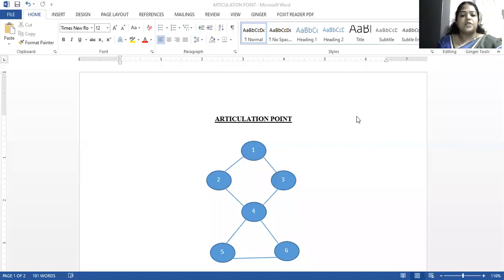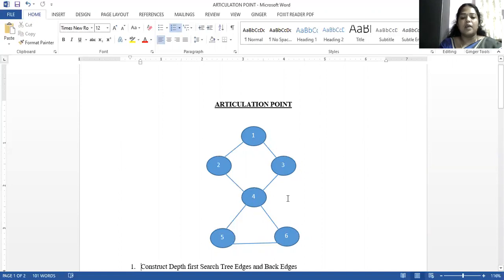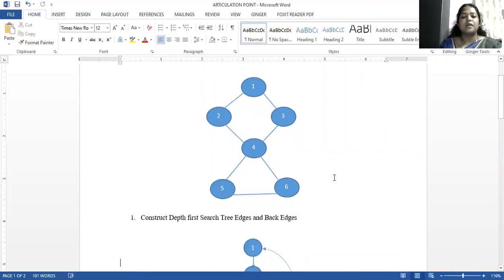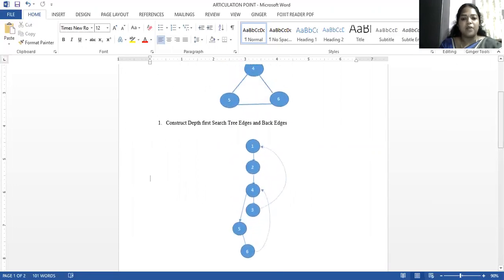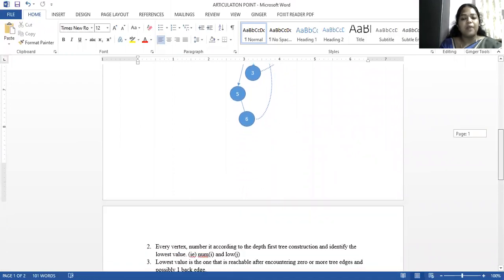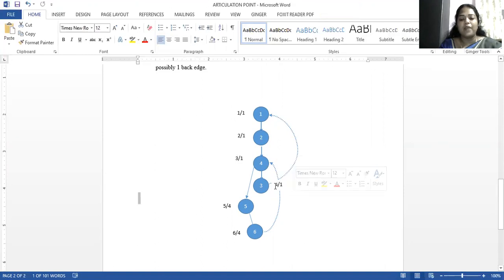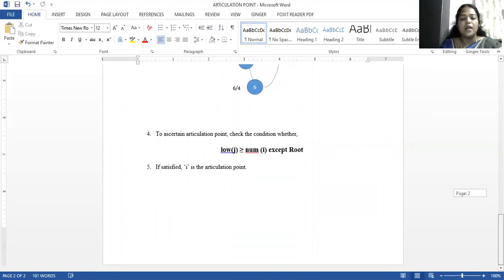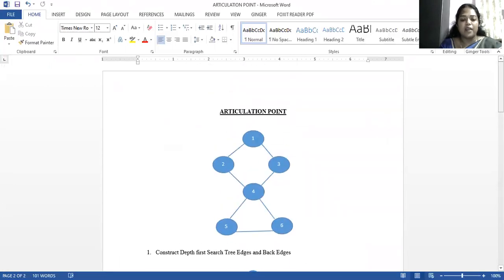ARTICULATION POINT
ARTiCULATION POINT IDENTIFICATION WITH A SIMPLE ILLUSTRATION